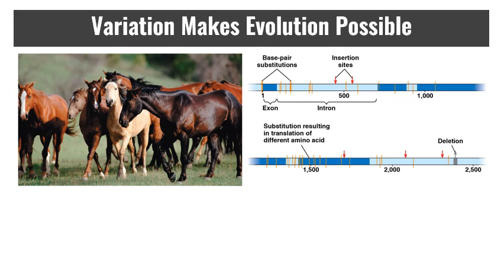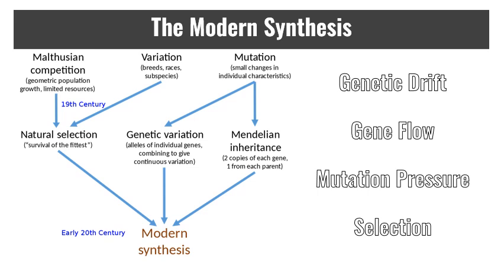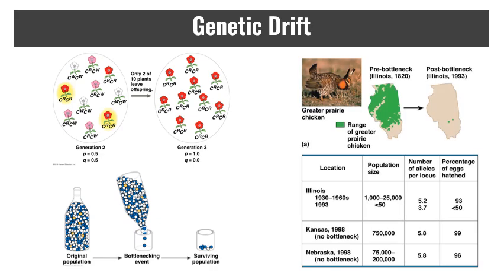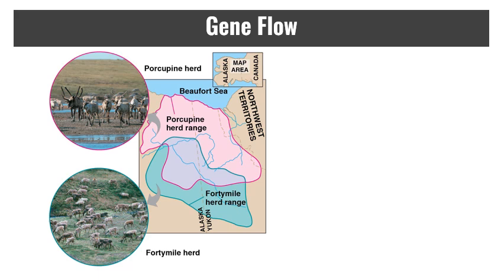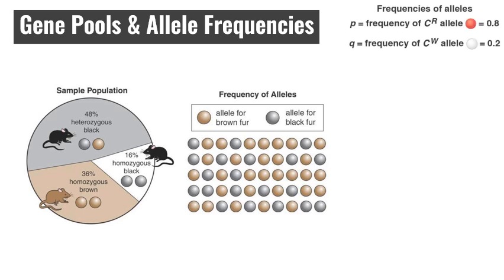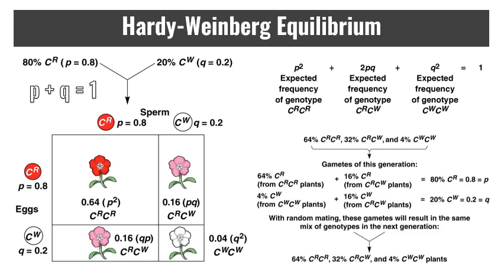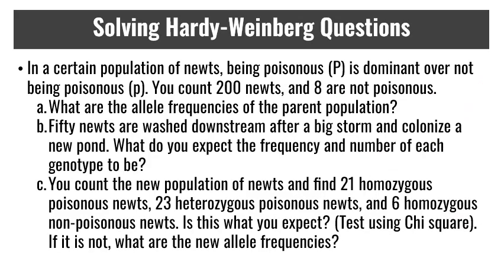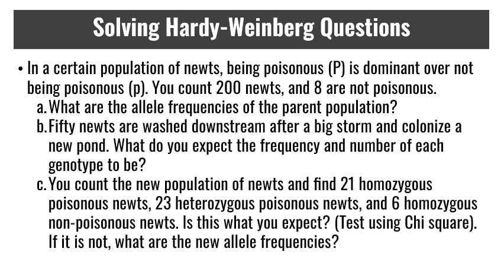APB 24 7 2 Population Genetics